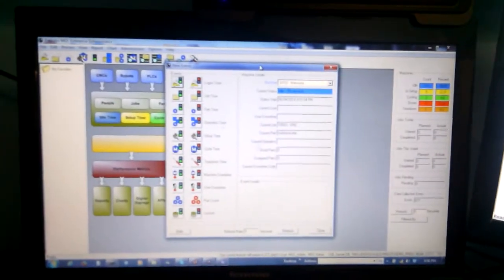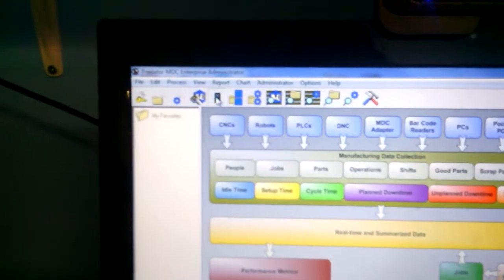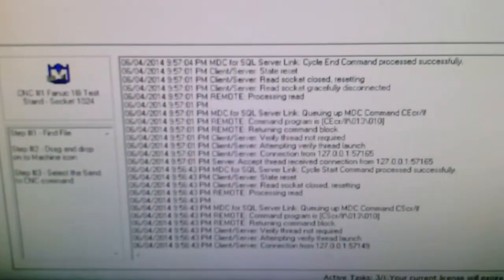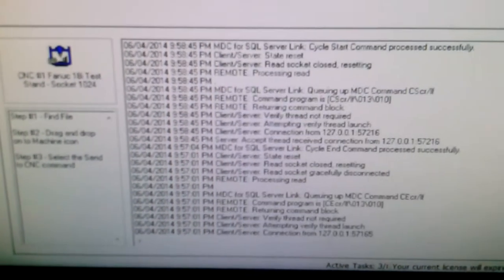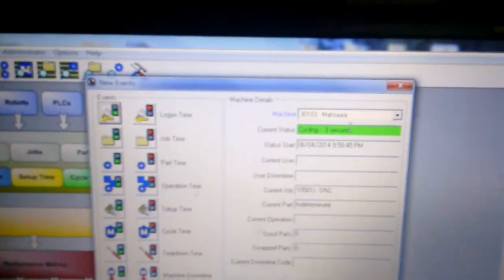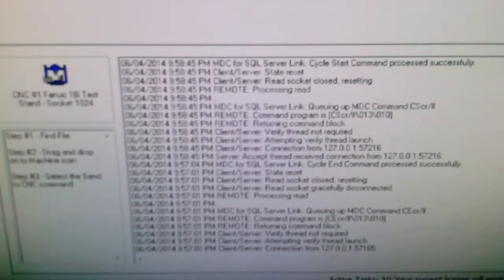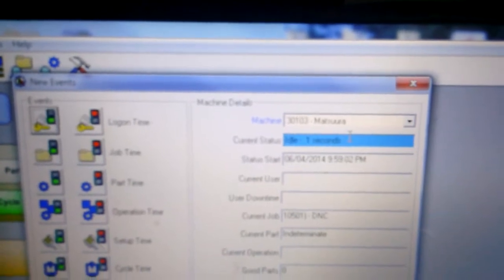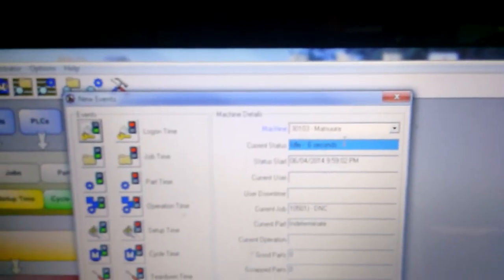Introducing a Predator MDC Android Data Input App by Nexas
We have a new applications to that enables any mobile Android device to input factory floor data into Predator MDC software. So now both our ORiON, and any Android device, can input data directly into Predator via the DNC socket connection.

I will talk about this "mobile world" more in my blog called CIM Today as we go...